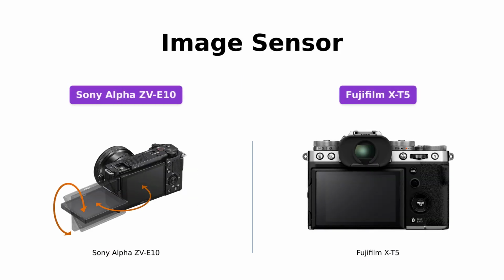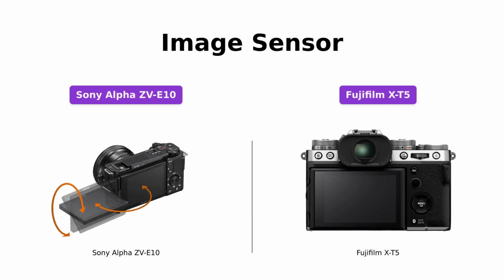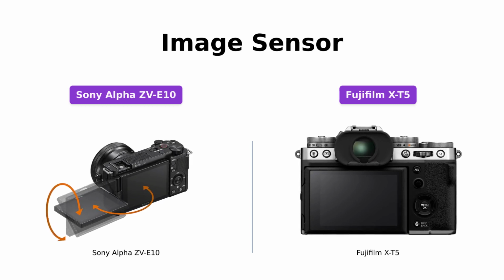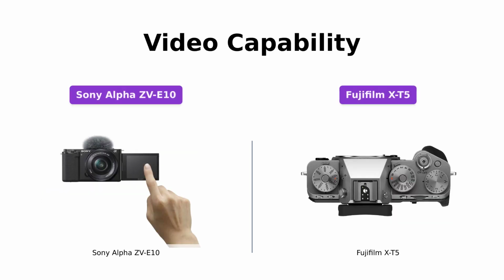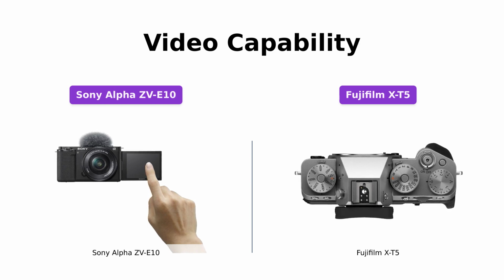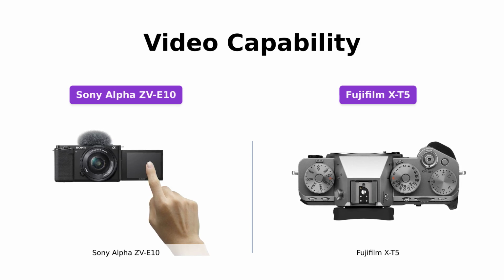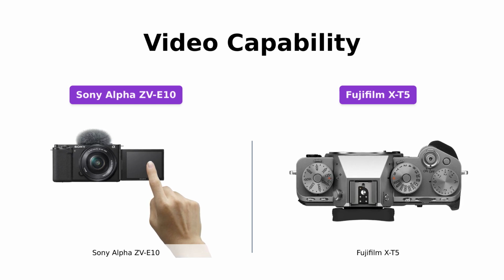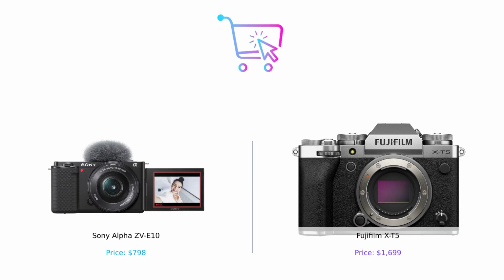Sony Alpha ZV-E10 vs Fujifilm X-T5 - Mirrorless Camera Comparison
Compare the Sony Alpha ZV-E10 APS-C Interchangeable Lens Mirrorless Vlog Camera Kit - Black with the Fujifilm X-T5 Mirrorless Digital Camera Body - Silver. Find out which camera offers better features and image quality.